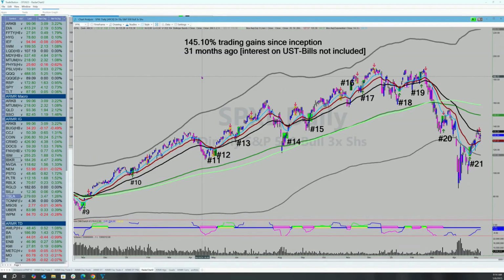Stock Market Investing: How | When to Buy Stocks | Step by Step | $SPY $QQQ $RSP $IWM $MTUM $ARKB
Morning Meeting notes from Friday 5/9/25

ARMR Investing Way

How & When to buy stocks and make investments
7 out of 10 Stocks follow the market
This is our Step by Step guide to executing without fear & getting on the right side of probabilities when reward is worth the risk

Who we are:
We are an army of analysts supported by a tank division of Algos. We practice Quantamental Investing, a trading strategy that melds man (fundamental analysis) and machine (algorithm) to protect capital, capture upside and create an edge in stock trading.

What We do:
We provide stock market investors, like you, with actionable investing information to help protect and meaningfully increase your net worth. We do this by combining proprietary computer learning (AI) execution with fundamental analysis.

Or